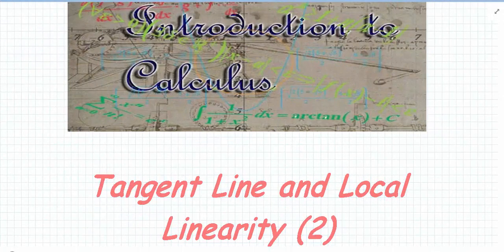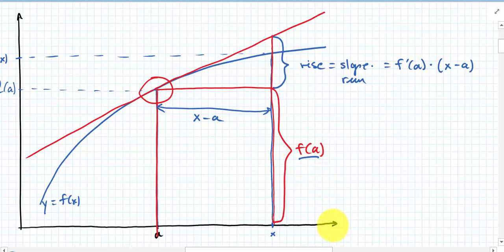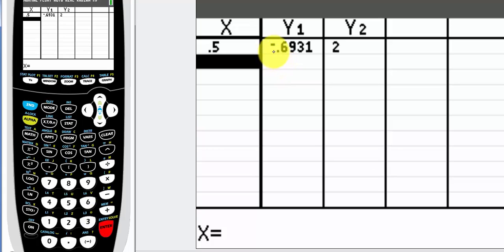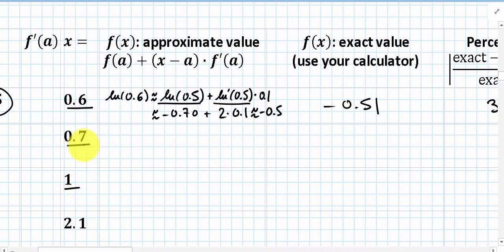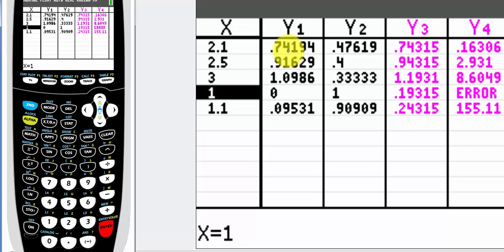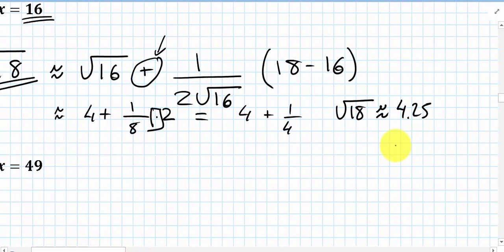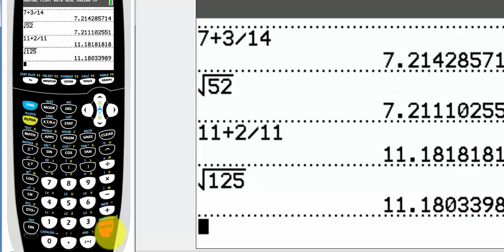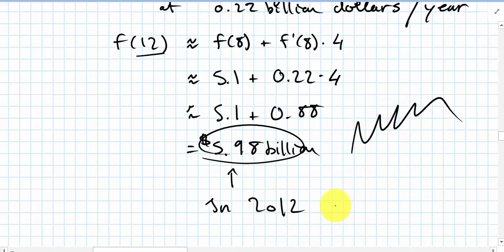2.3 (2) tangent line approximation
how to use the tangent line approximation